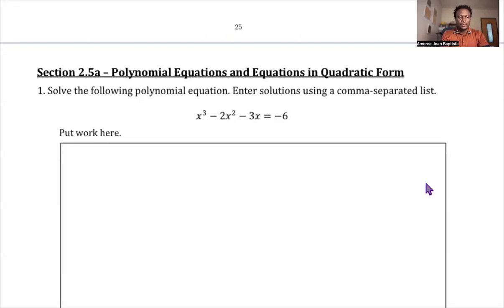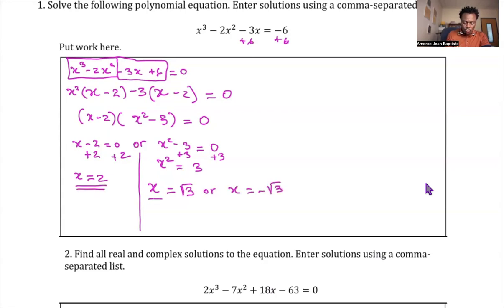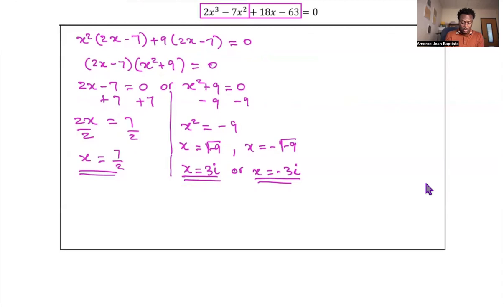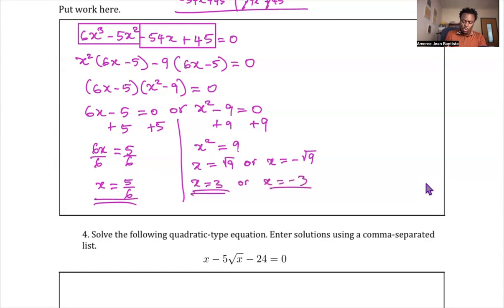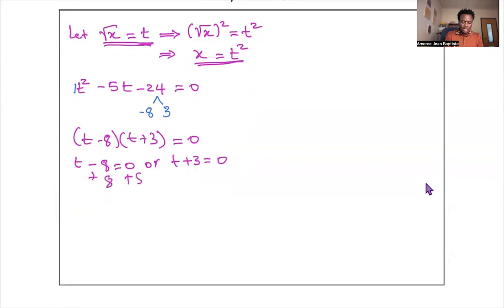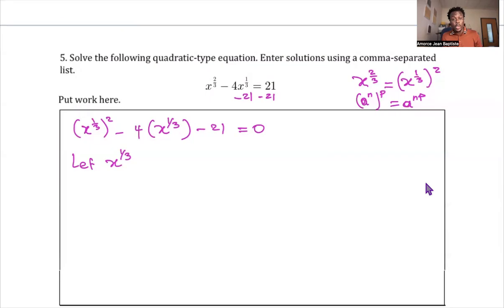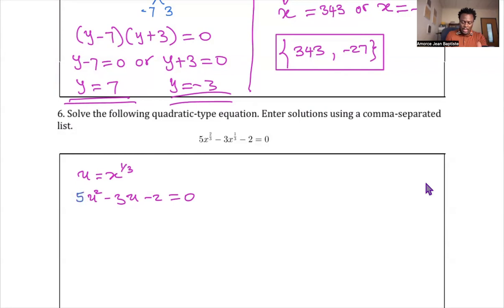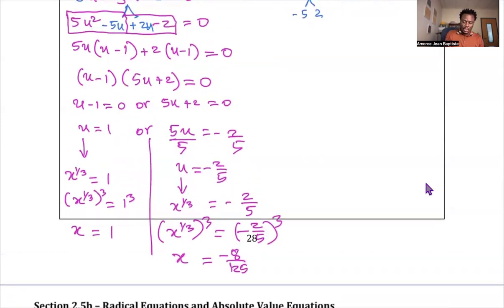HW Sec. 2.5A – Poly Equations and Equations in Quad. Form (Part 2)